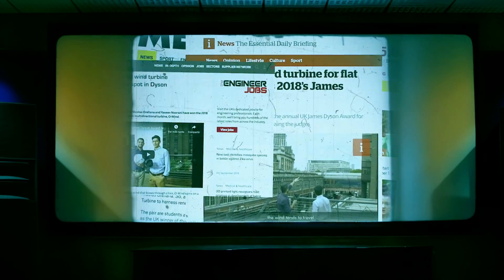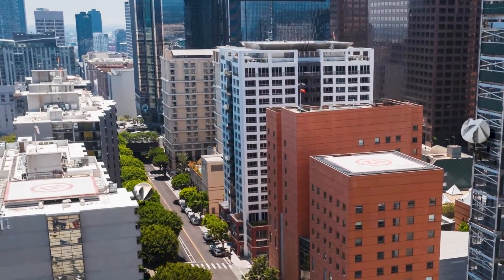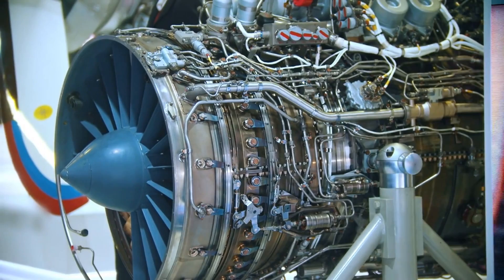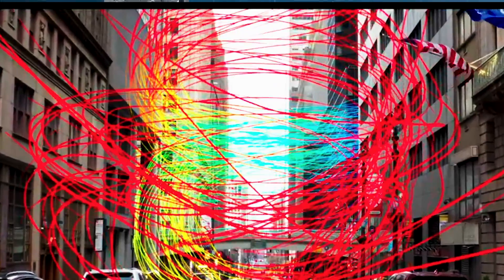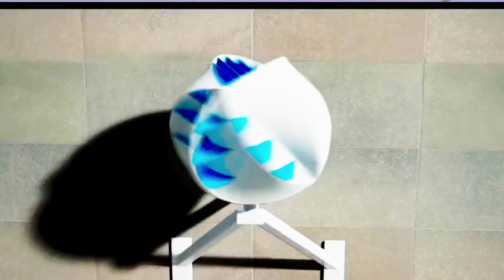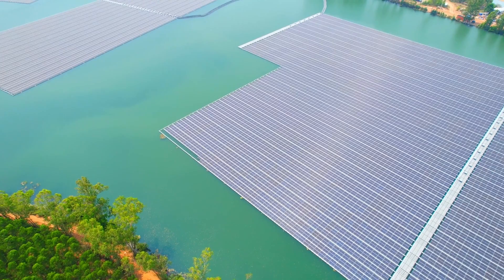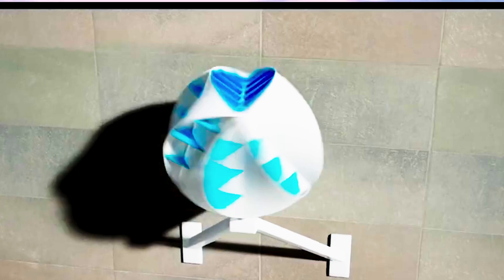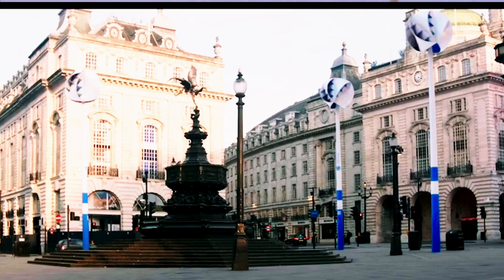Novel European Bladeless Wind Turbine Beats Rooftop Solar PV?!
Novel Bladeless European Wind Turbine that Will Replace Rooftop Solar PV?. This NEW European Wind Turbine Harnesses Wind Power from Every Angle. How we harness the power of the wind – introducing the O Wind Turbine!

Ever wondered what it would be like to capture wind from every imaginable direction? That's the vision behind the O Wind Turbine, a game-changing invention co-developed by NASA and visionary engineers from the UK.

 And here's a question: Can a turbine that captures wind from every direction truly be the key to unlocking a sustainable, renewable energy future?

00:00 Intro
01:33 Background?
03:56 How does it work?
06:30 Important Notes?